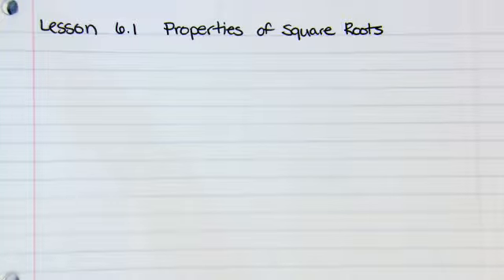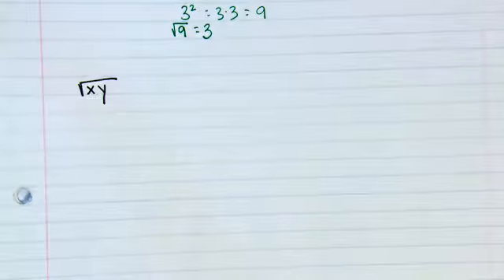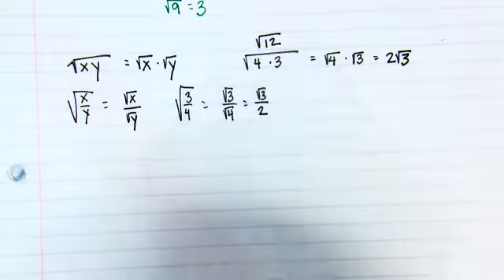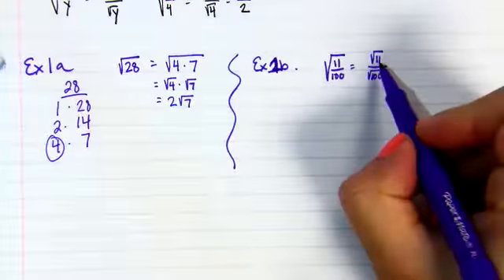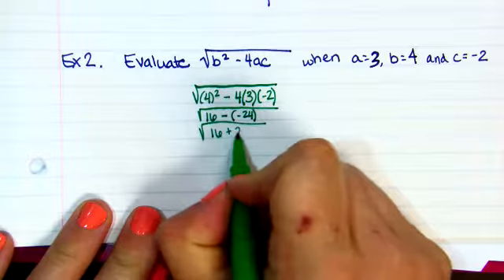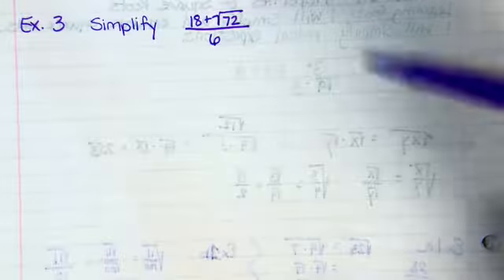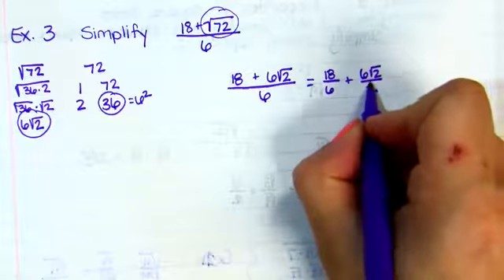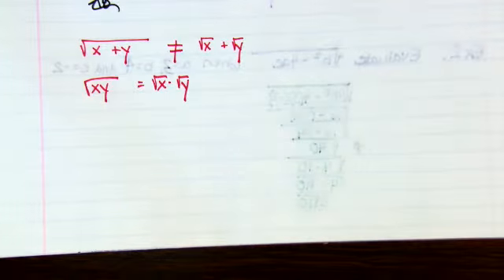6.1 Properties of Square Roots